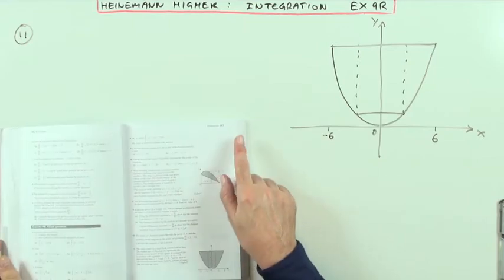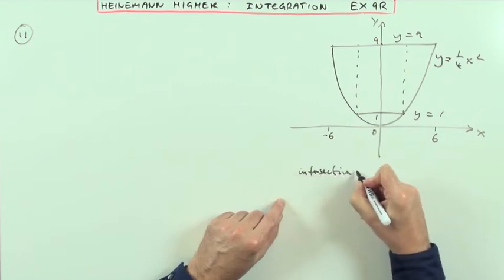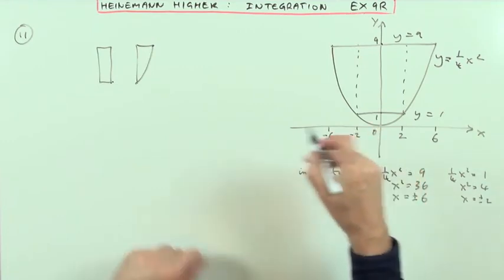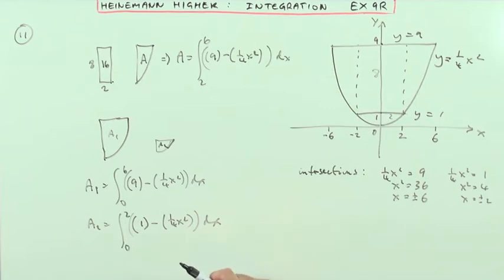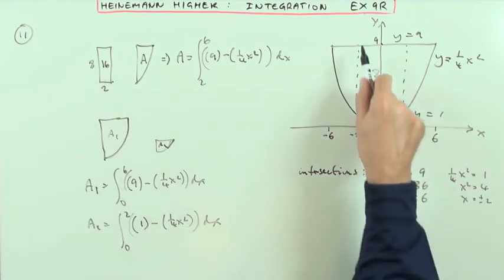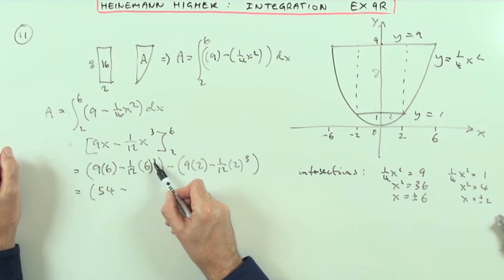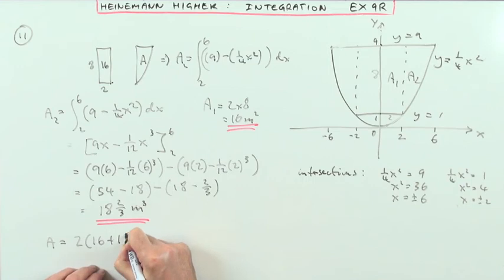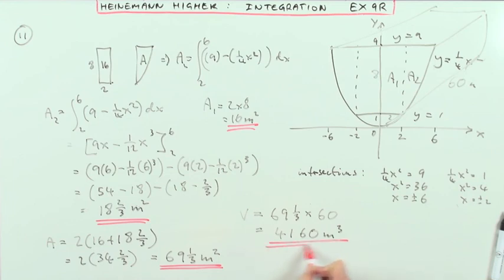Higher Revision: Ex 9R no.11 (Heinemann)